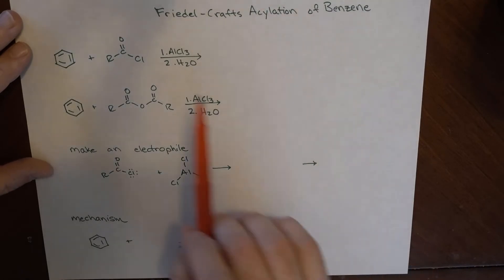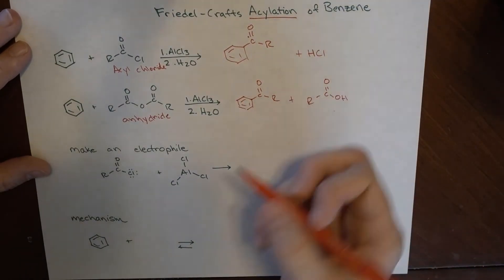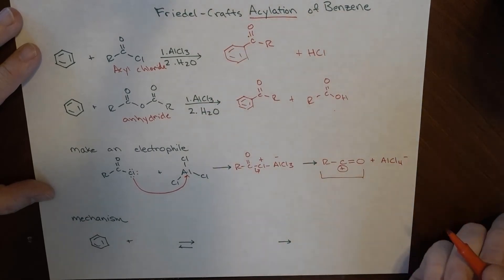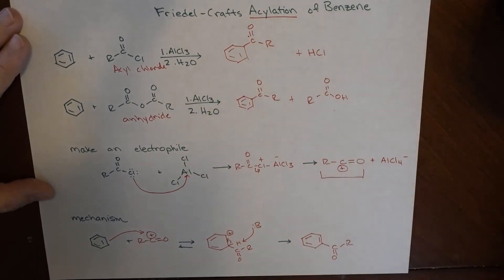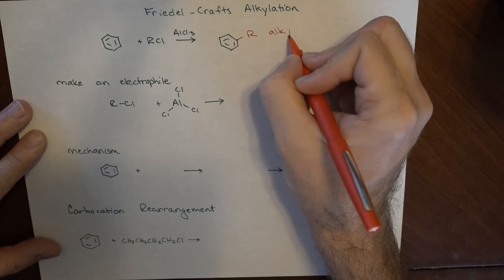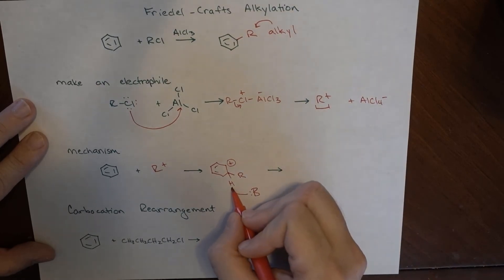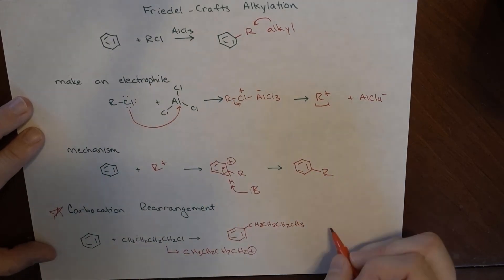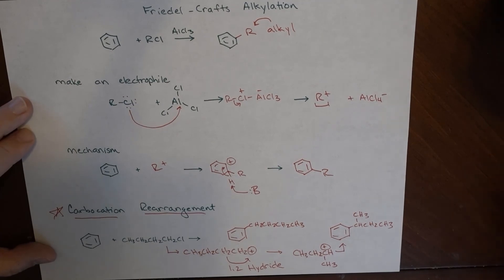Friedel Crafts Acylation and Akylation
This video shows the process for Friedel-Crafts Acylation and Akylation using AlCl3 as a Lewis Acid.  A mechanism is shown for both processes.